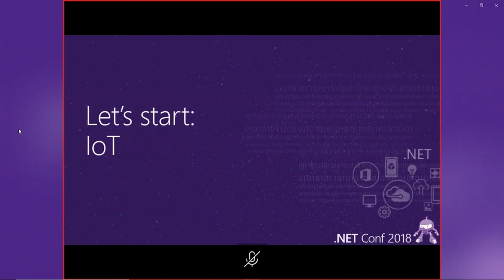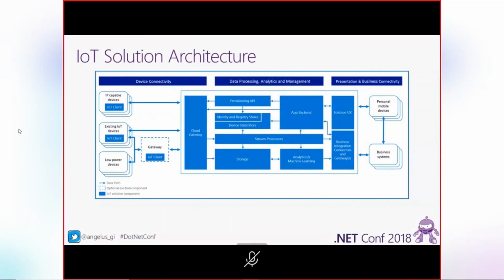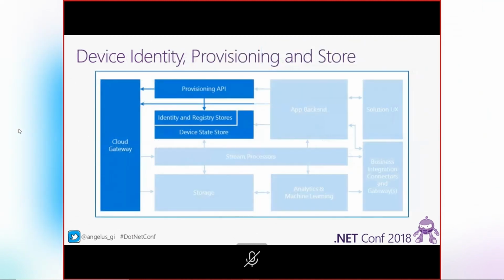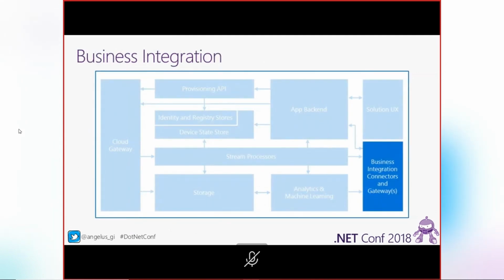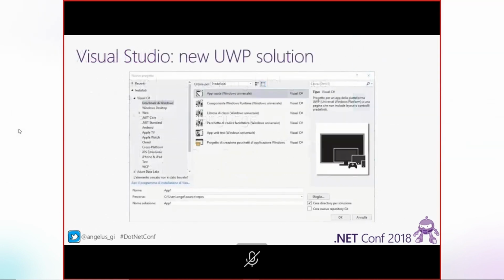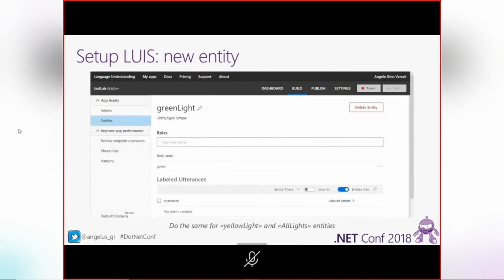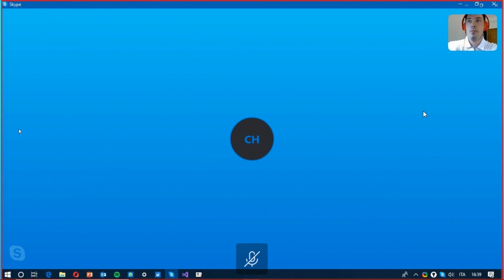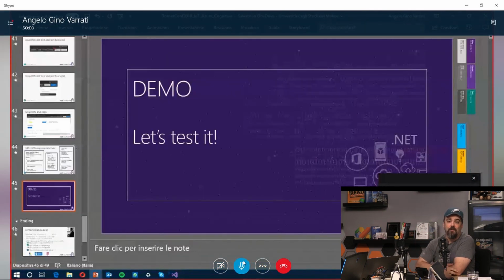NET Conf 2018 Internet of everything let's talk about IoT and Azure